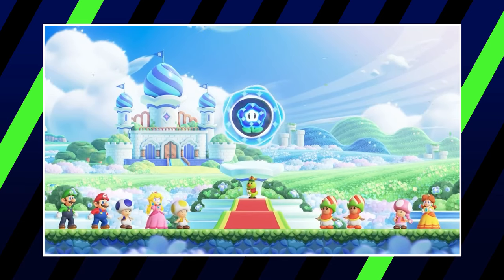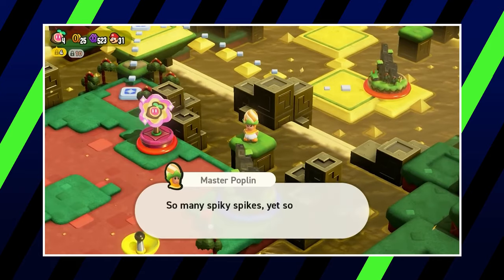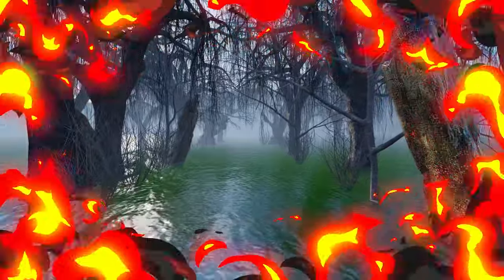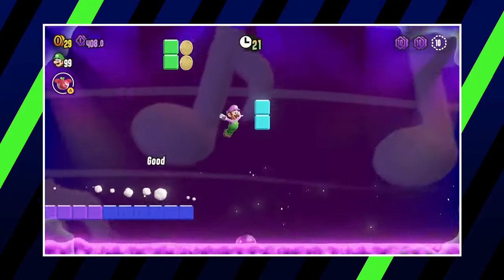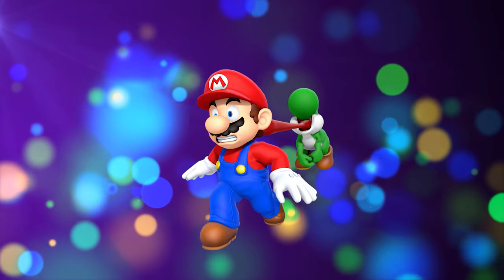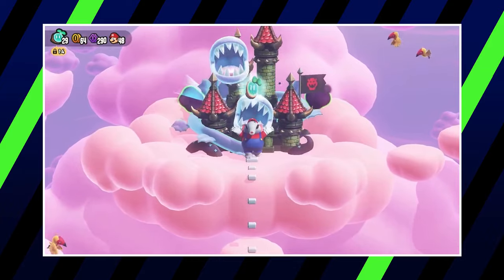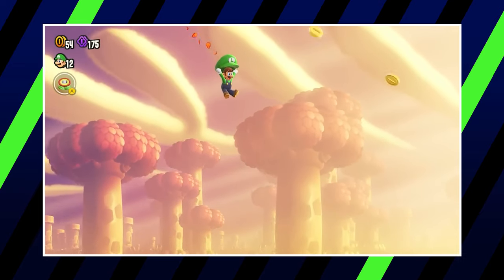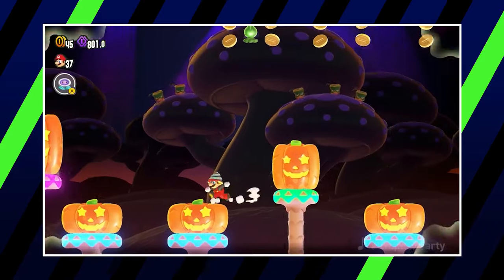Super Mario Bros. Wonder Worlds: Worst to Best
Set in Prince Florian’s all-new Flower Kingdom, each of Super Mario bros. Wonder’s worlds throws a curveball at the player expecting the typical-old Mushroom Kingdom world formula. But we have to ask: which worlds are the best the Flower Kingdom has to offer? Welcome to 1upBinge. These are Super Mario Bros. Wonder Worlds: Worst to Best.

CREDITS
🎙️ Voice Over by Kyle J. Beauregard

🎥 Production Team + Video Editors:
Kristijan Vukovic, Luka Lalosevic, Milos Kuzmanovic, Sasa Lalic, Marko Fratric

📺 Assistant Producer & Channel Manager: Trixia Salonga
💻 Assistant Producer & Researcher: Shyr Aguilar
📼 Media Assistants: Michael Navarro & Milos Lalosevic
🎬 Produced by Kyle J. Beauregard